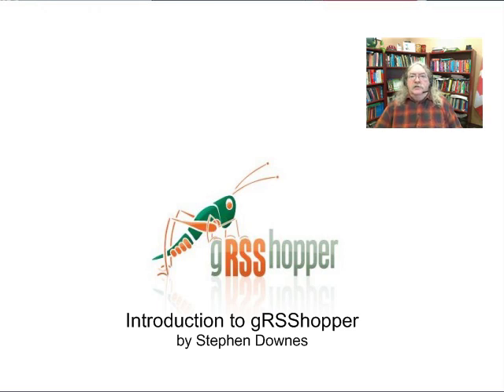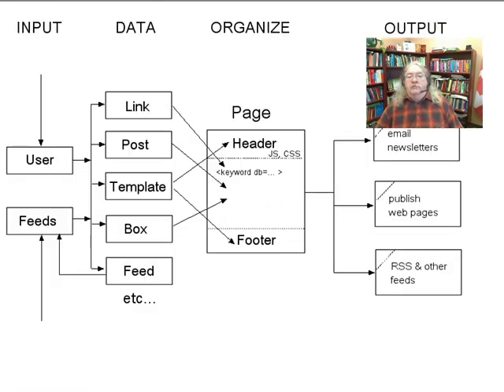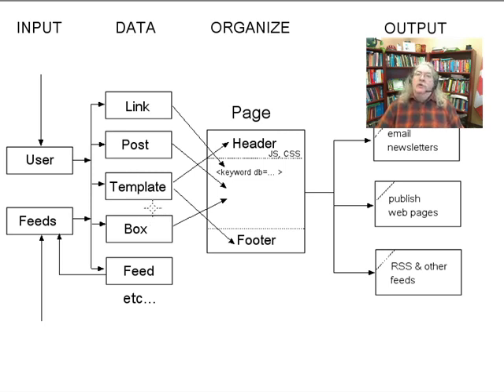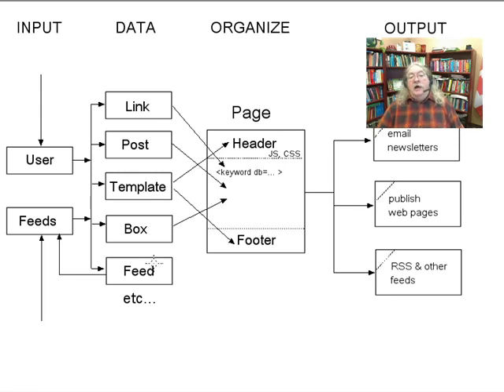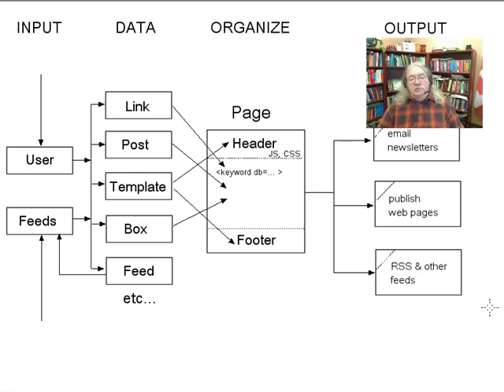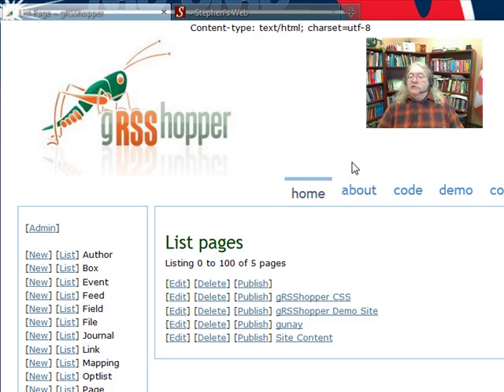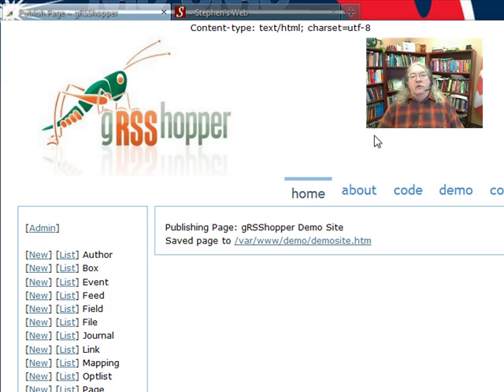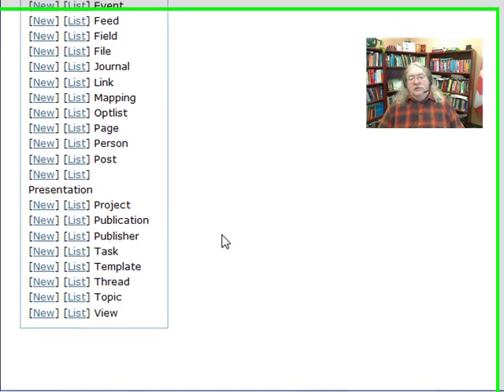Introduction to gRSShopper (2011)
Introduction to gRSShopper - overview of the gRSShopper system. From 2011 (so a lot has changed since then)